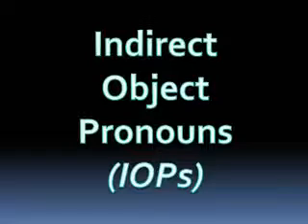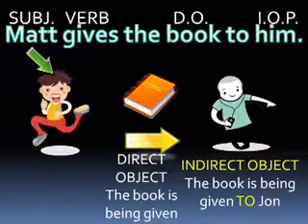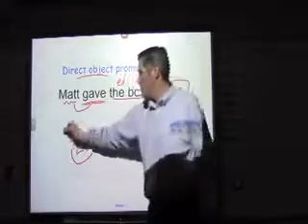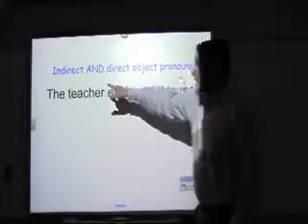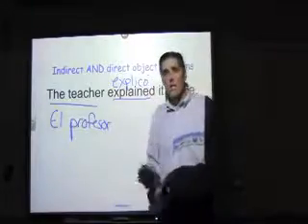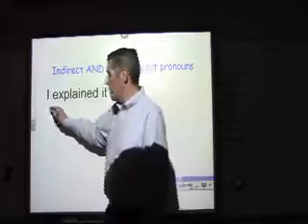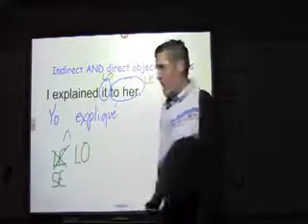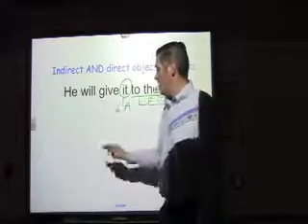Indirect and Direct Object Pronouns Together in Spanish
This quickly-made video discusses the direct object pronouns and indirect object pronouns in Spanish. It also explains the use of the two together (for example, "le lo" becomes "se lo").